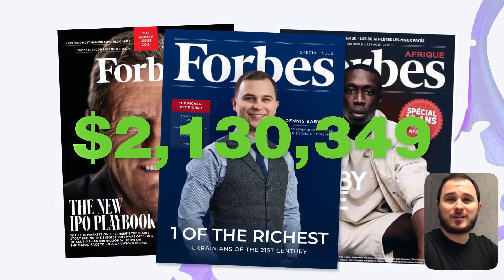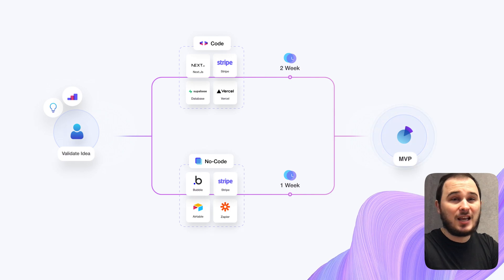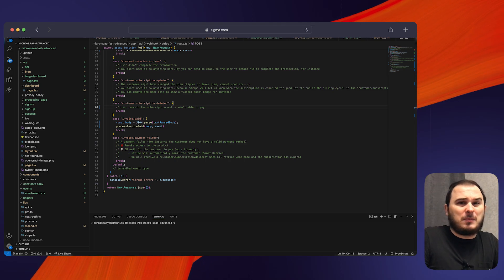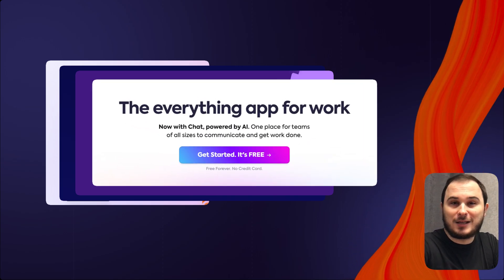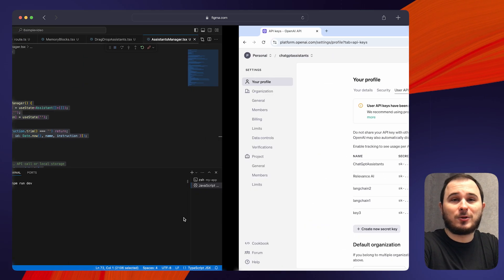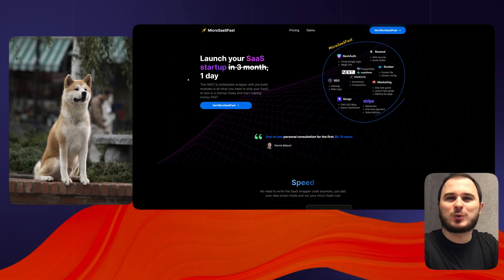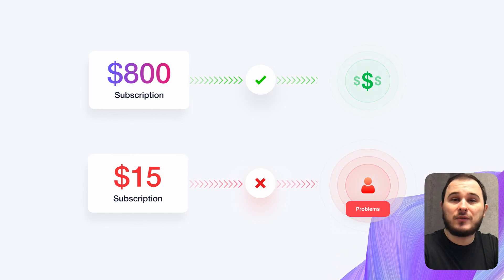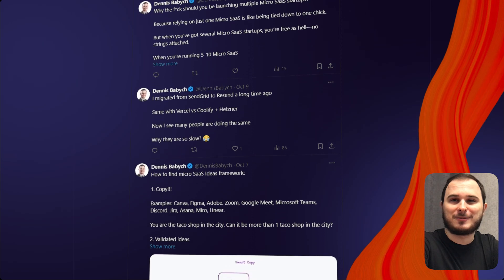DJI "Ended" My Startup: Here’s What I Learned | CTO explains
5 Brutal Truth from $180,000 Micro SaaS Side Hustle  and How to build Micro SaaS and How to EARN $2,500 in 1 month!

👉 Build your Micro SaaS TODAY!

In this video, we’ll walk through the hard-earned lessons from my journey of launching several SaaS products, including the mistakes that led to a $180K loss and the strategies that helped me successfully build micro saas online and profitable micro SaaS startups. You'll learn why saas startups fail and how you can avoid the same pitfalls.

We’ll explore essential frameworks on how to build micro SaaS with javascript and test your ideas quickly, whether you're using micro saas no code or coding from scratch. Want to know how I earn SaaS? I’ll share how to make money with SaaS and explain how much my saas makes today.

⏱ Timecode:

00:00 - MVP 0.01% Rule
03:27 - Coding VS Landing page TRUTH
05:51 - Broken SaaS? Go LIVE!
08:43 - Greedy price =  High Income?
11:27 - Avoid THIS to save $180k and 2 years

For beginners, we’ll cover how to create SaaS for beginners from scratch, including a fast MVP approach using tools like next.js, vercel, and supabase. I’ll also explain why failed saas companies often struggled with marketing and customer validation, and how you can avoid these saas issues and solutions by focusing on solving real saas problems with your micro SaaS.

Curious about how to build how to make a ai SaaS? I’ll show how I use claude ai and ChatGPT assistants for rapid development, and how you can integrate features like stripe payments and PostgreSQL with your micro SaaS. Whether you’re just starting or looking to refine your strategy, this video will help you understand micro saas marketing, common saas problems to solve, and solutions to keep your product profitable.

Drop your questions in the comments, and don’t forget to like and subscribe for more micro saas tutorials and strategies on how to create ai agents, make money, and build a successful SaaS business using LangChain, node.js, nextauth, clerk, bolt new, v0, cursor ai, and AWS.